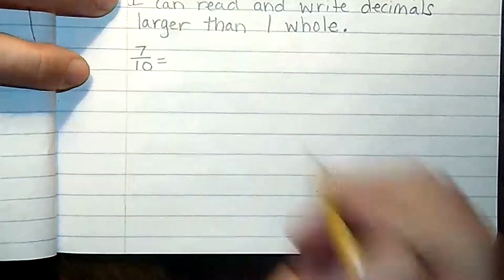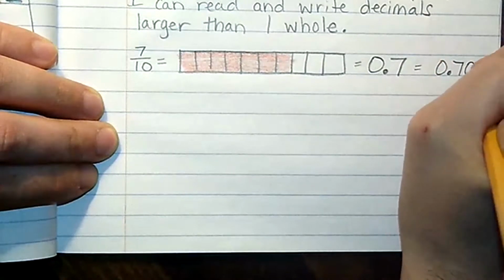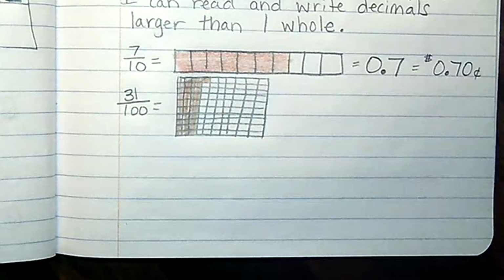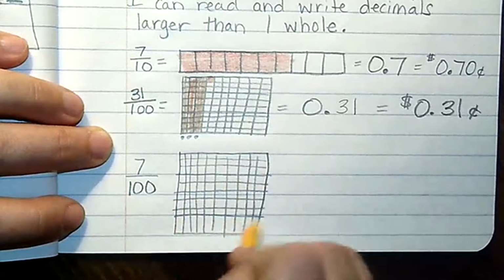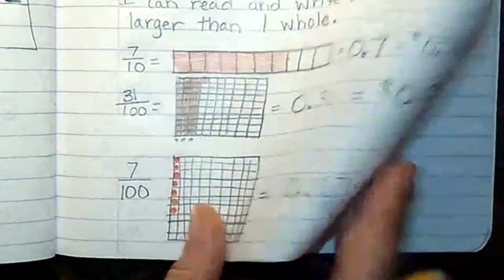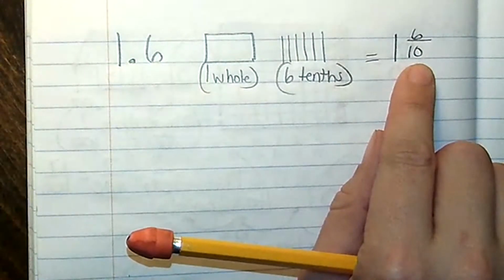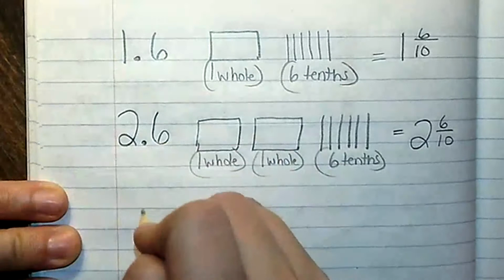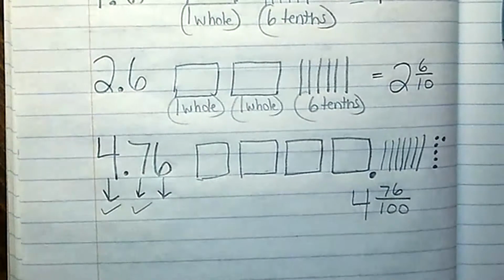Friday, March 12th Notes NF5,6,7 Day 3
I can read and write decimals greater than one whole.